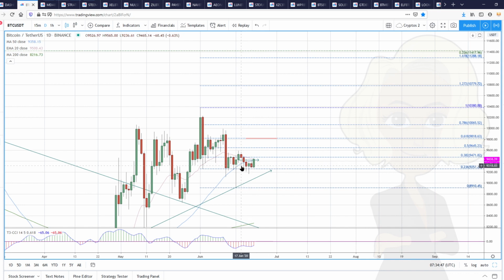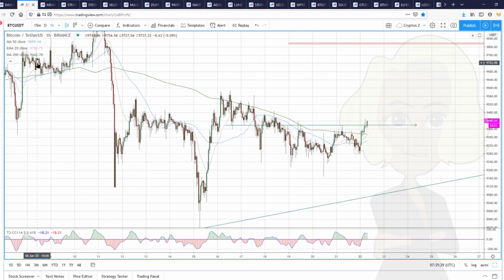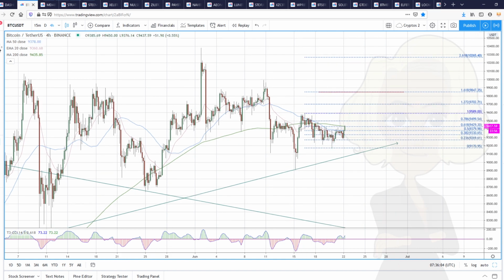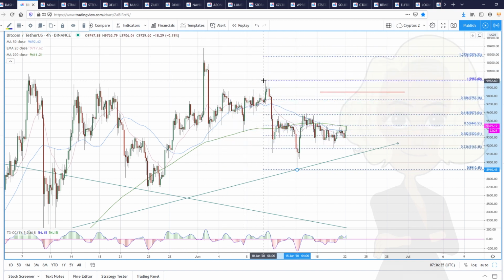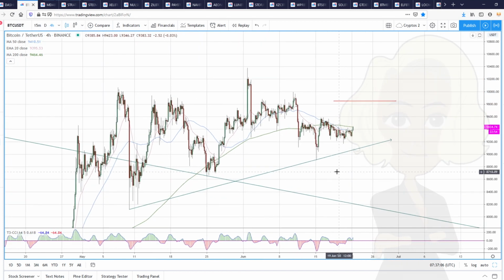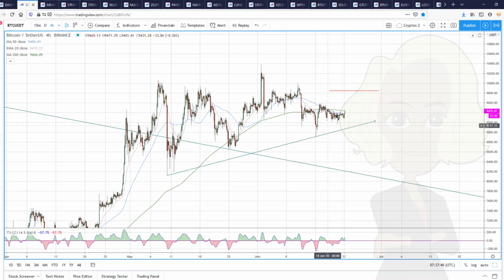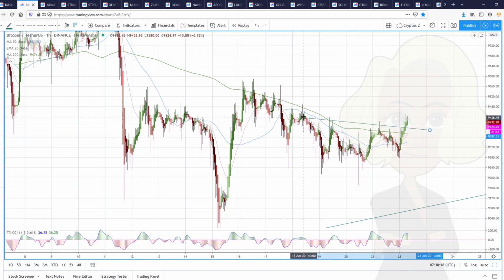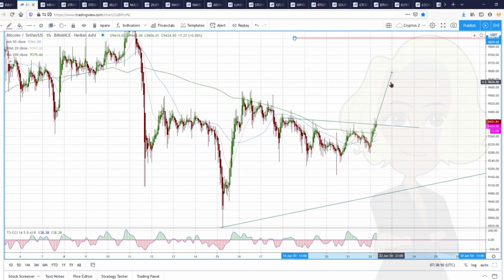Where Does Bitcoin Go Next?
Nictrades shares her analysis of the latest move in Bitcoin and where it may be heading for next... Join her Monday Night 8pm(uk) on her youtube channel for live analysis of the cryptocurrency markets.